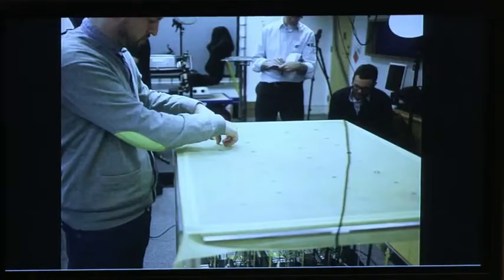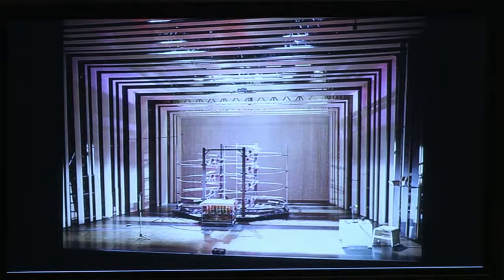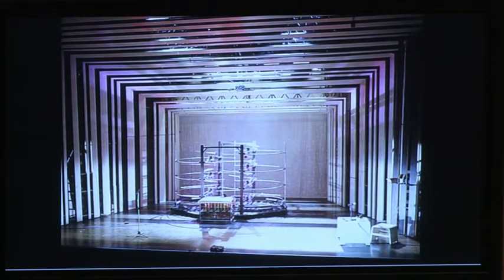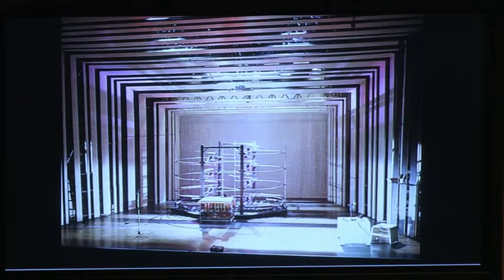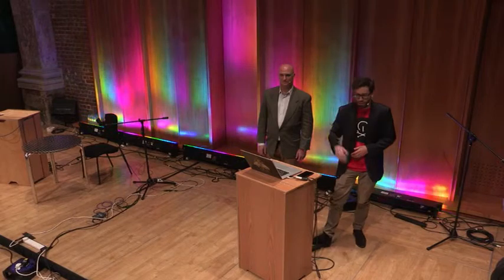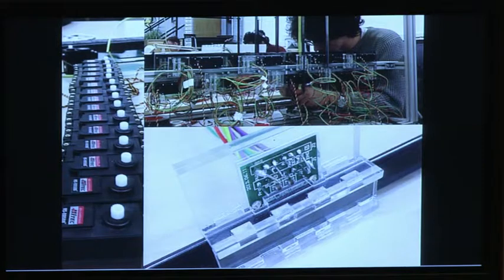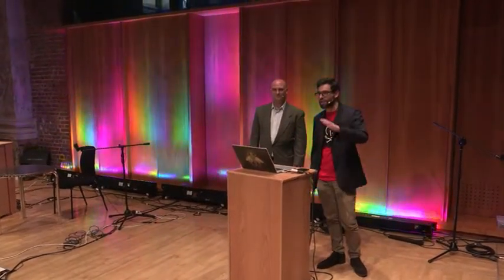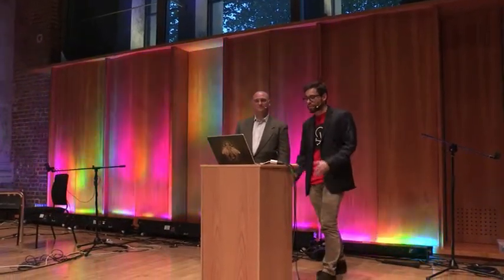MTF London - Mephistophone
Patrick Wollner and Isak Herman present Mephistophone, a device that creates and responds to sonic gestures. Using a latex surface containing 32 embedded sensors, participants react to sounds by pushing and pulling into the surface of the material. This data is then collected and leant via supervised learning , so that any sound made or directed to the computer can be understood and drawn. Artists can train Mephistophone to understand particular sound worlds which can then be played as a versatile instrument. From another perspective, it is also possible to compare this data with other interpretations of similar material to collate evidence on how people produce and make meaningful sound. What’s particularly exiting about Mephistophone as that you can make one too! All programming is open source and all materials are intentionally inexpensive, in fact the whole mechanism is powered by only three Arduino boards. If you want to get involved, contact